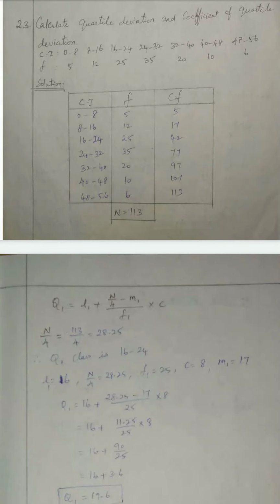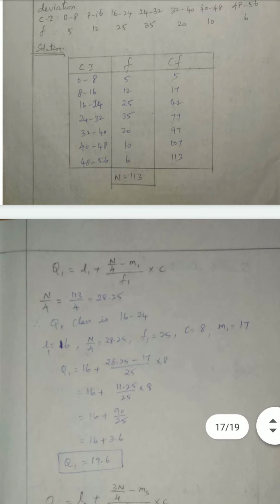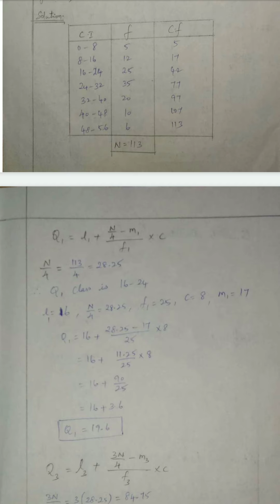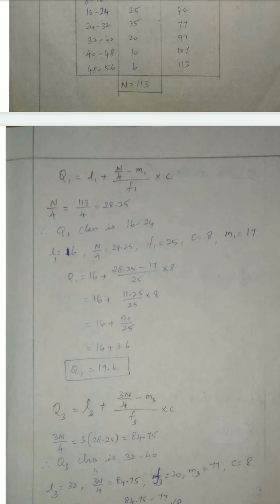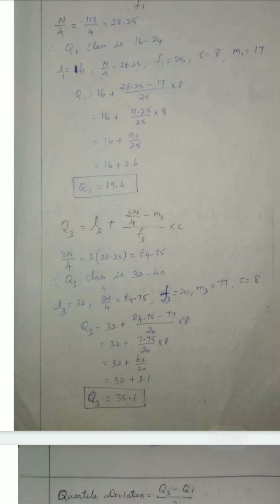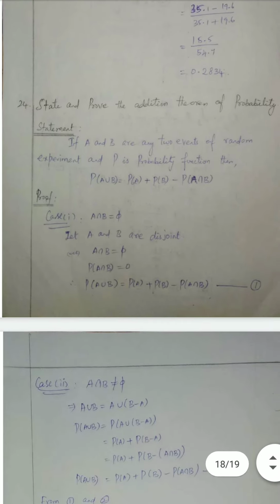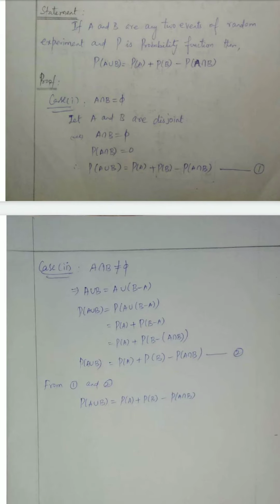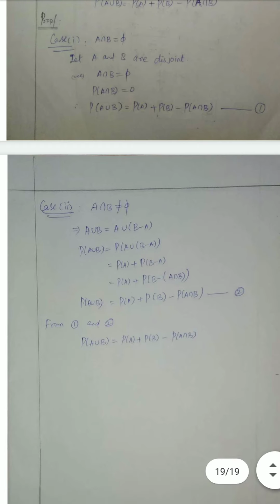IICS APR2016 10 MARKS